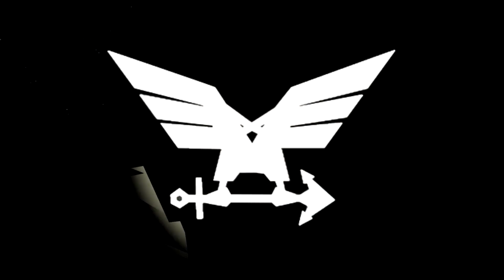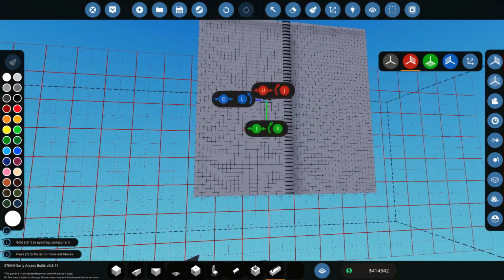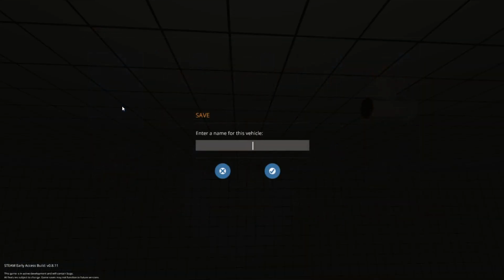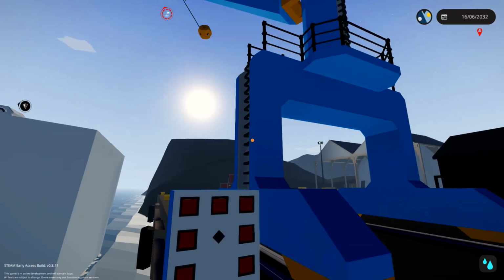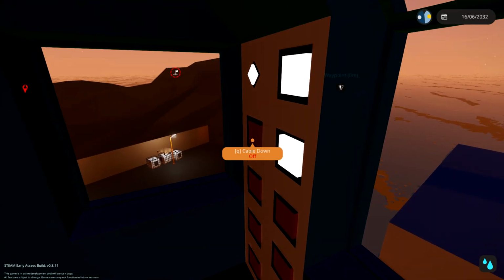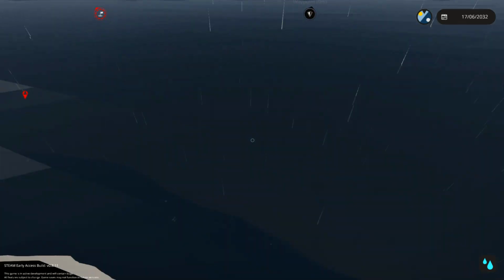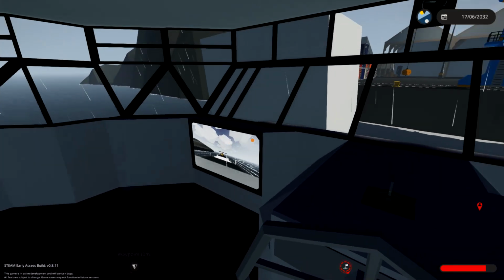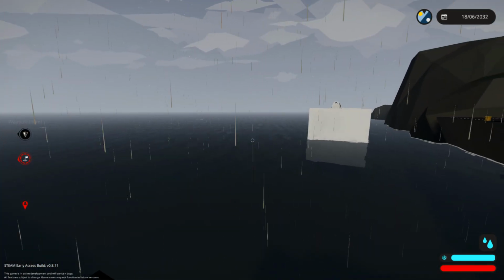Accident With A Surfboard! - Stormworks: Build and Rescue - Rogue Mode - Part 40 - Finale